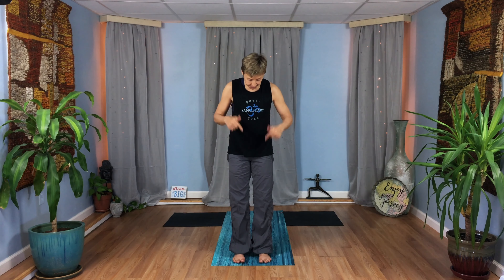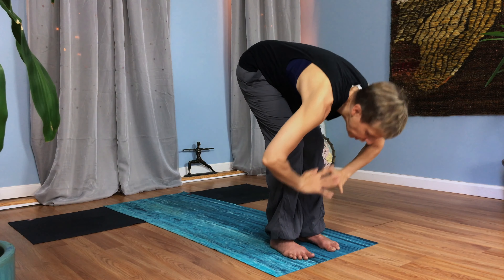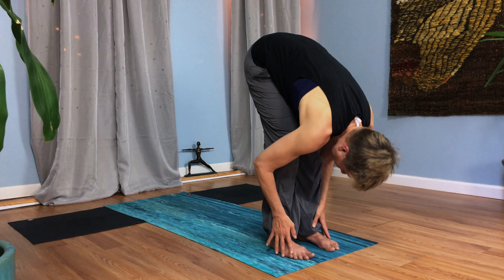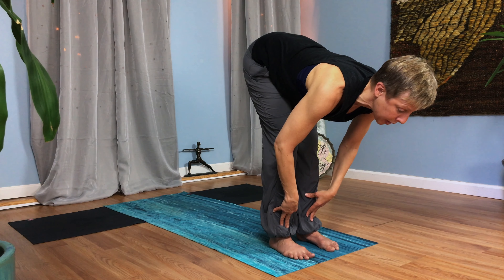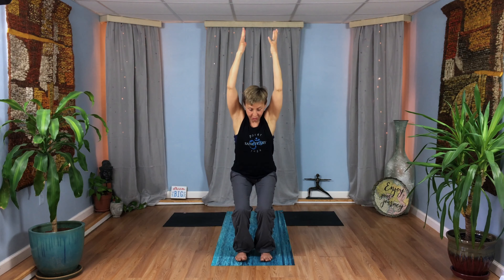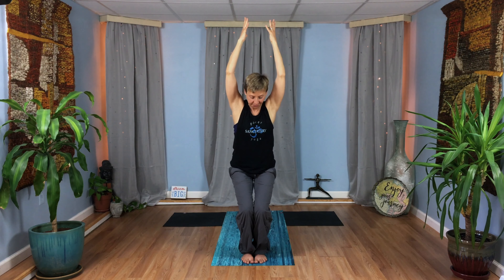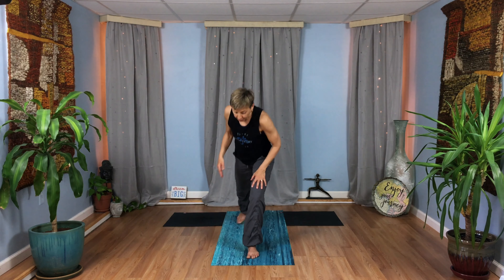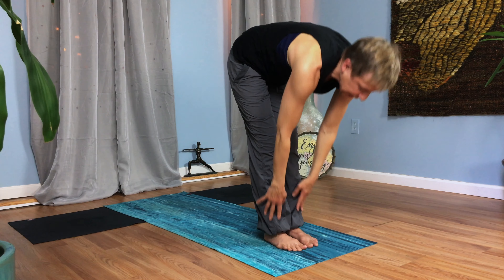Standing Flow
Welcome everyone! This is a strong standing practice.  We’re not going to get down on the ground. Namaste!

Take full-length, live classes with Heather on Zoom (requires a mind body account, takes 2 minutes to create)

Thanks for reading this far. I truly believe that Yoga is for every-body. Yoga has taught me to breathe & to bend. Yes, I was doing these things before, but I would also break down, blow up & occasionally just plain freak out. I still have those moments - thanks to my yoga practice, they just happen a lot less. This practice benefits your whole being - your body, mind, spirit & heart, but you have to practice. Get on your mat when you want to. Get on your mat when you don’t want to. Get on your mat with me & Breathe, Sweat & Transform.

While I have you here… I could use your support. Subscribing and liking the videos is awesome and much appreciated, but it takes an enormous amount of time and effort to produce and edit this content (not to mention my free Instagram classes!). You could make a huge difference with just $5 a month. That’s like buying me a cup of coffee every month as a thank you! There are multiple tiers of support with varying levels of perks and benefits. Thanks in advance!

Please let me know what video topics you want to see. I'm truly interested in how I can help you and your practice!

Heather

P.S.

Please visit my studio website. If you’re in CT, Please drop in for a class!

Take care of yourself, take care of each other, and I’ll see you on your mat!